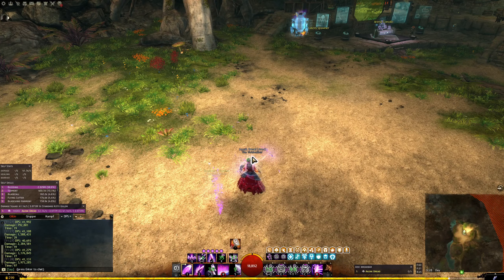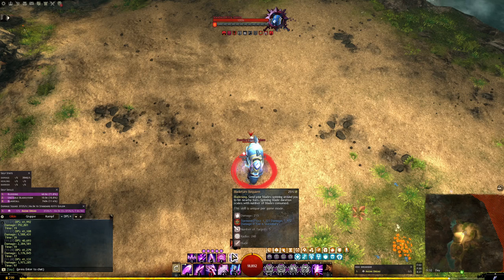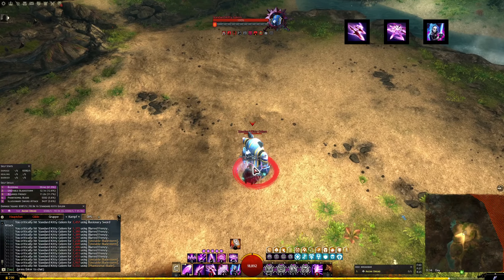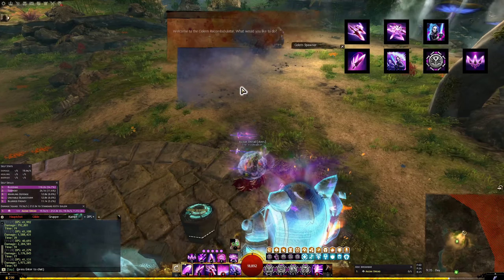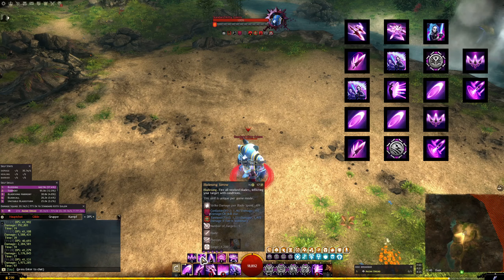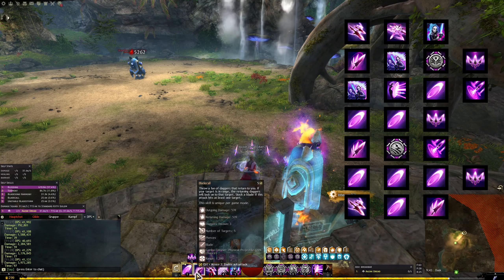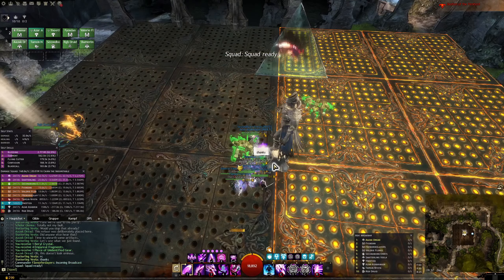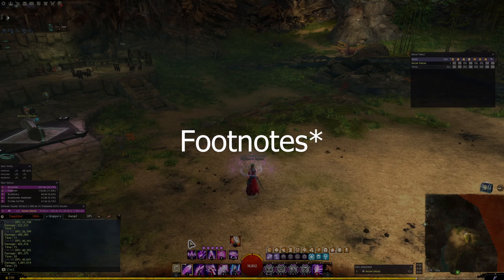Dueling Condition Virtuoso - Opening Rotation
00:00 Introduction
02:52 The Precast
05:00 The Opener
15:05 Blade Reset in Raids
15:29 Bladesong Priority vs Signet of Illusions
20:14 Footnotes